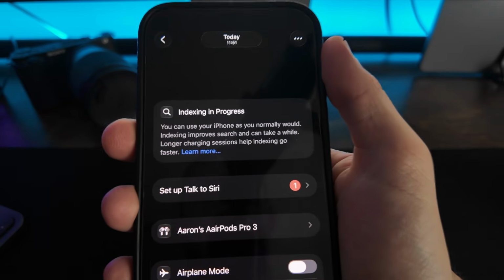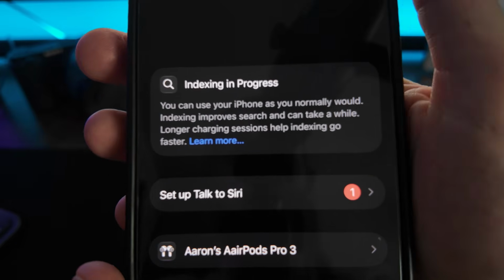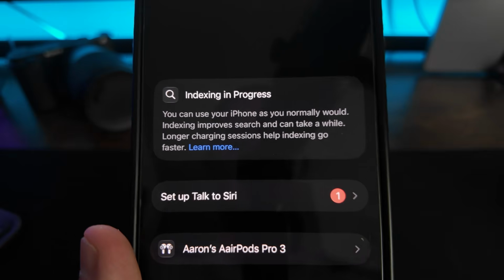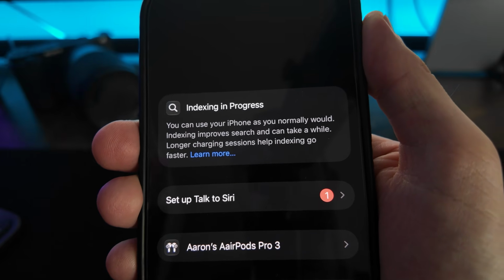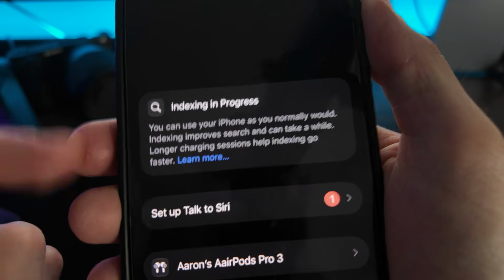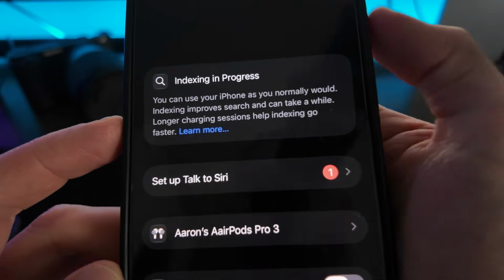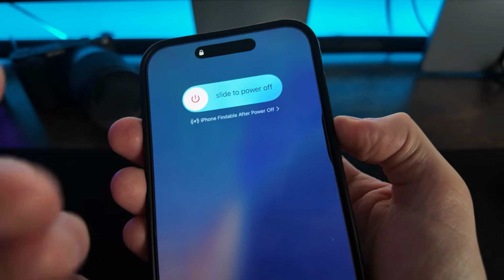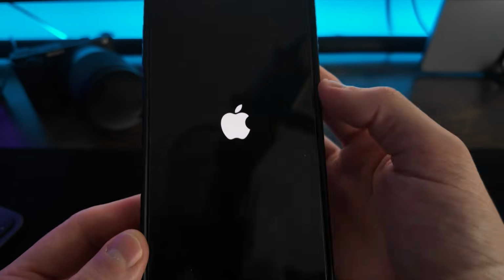How To FIX iPhone Stuck On Indexing On iOS 27?